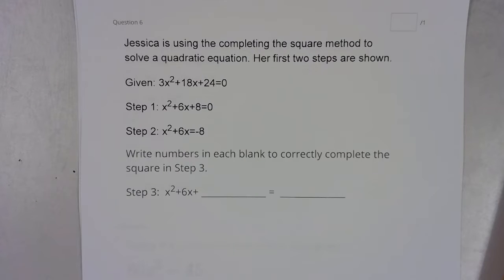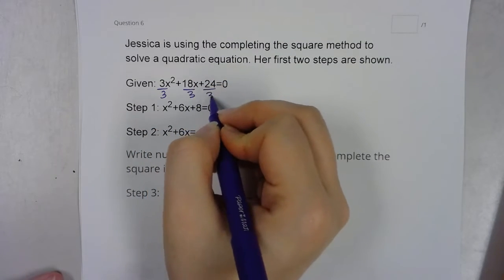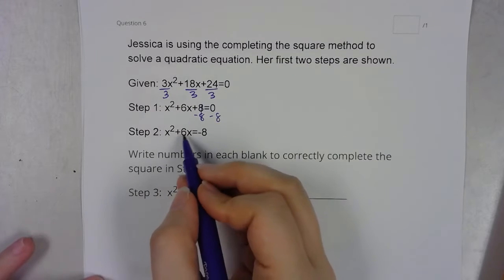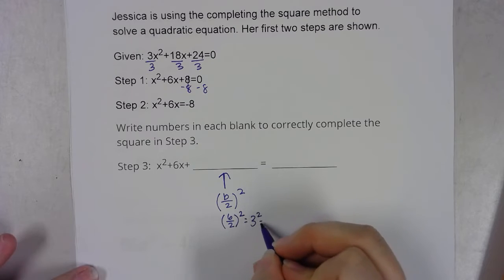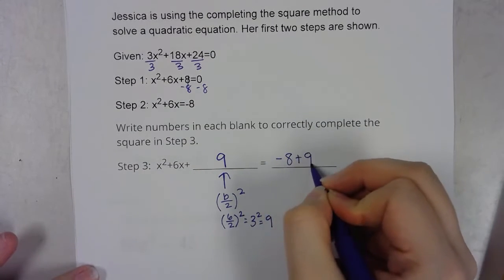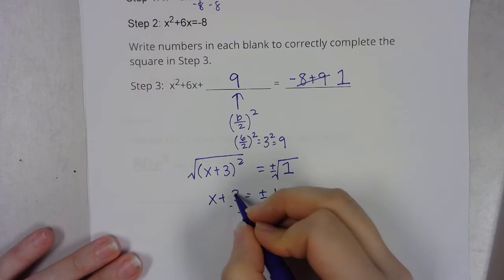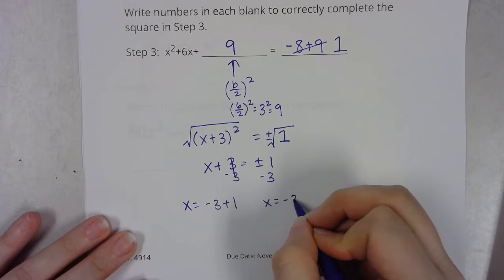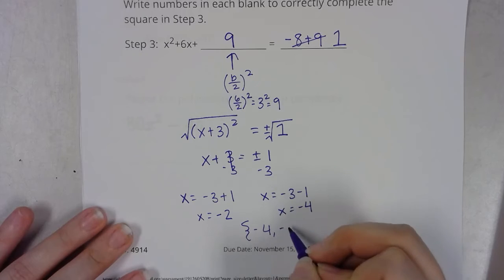Section 5 Test Review - Question 6